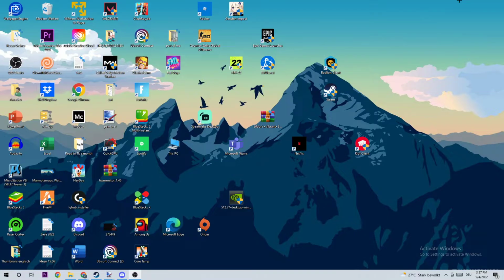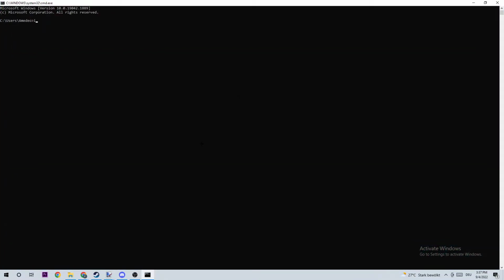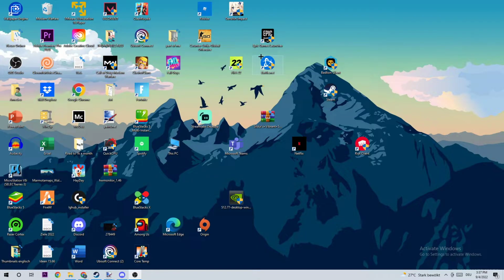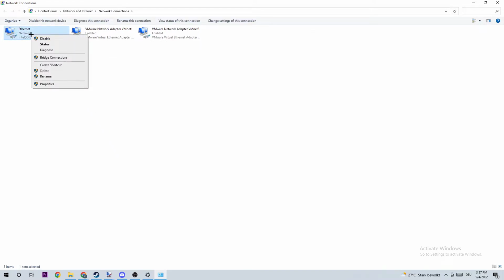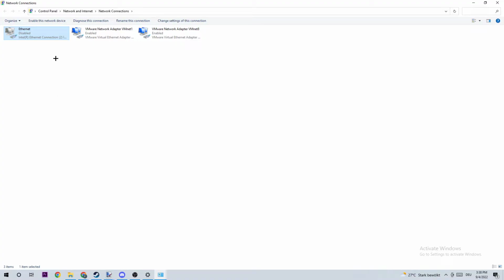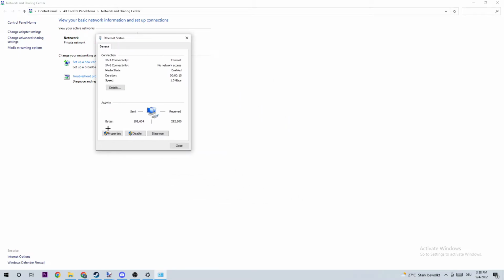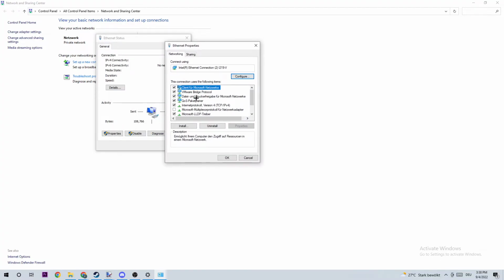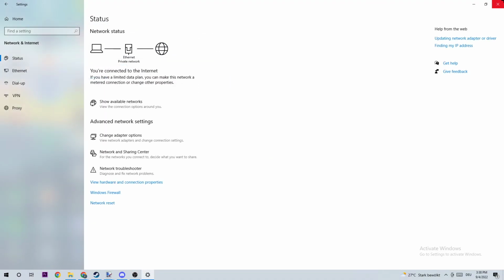Phasmophobia - How to Fix Connection & Network Issues - TUTORIAL | 2022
how to fix phasmophobia connecting,FIX Failed to Connect / Server Version Mismatch,phasmophobia failed to connect to steam,phasmophobia server timeout,phasmophobia server does not exist,phasmophobia server down,phasmophobia network connection,phasmophobia multiplayer connecting